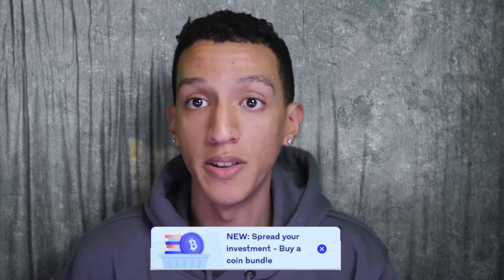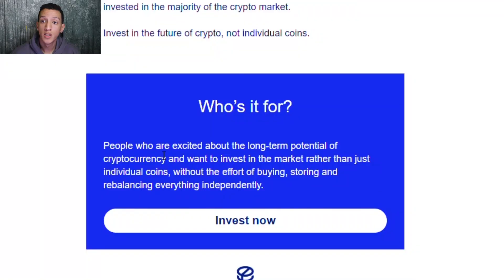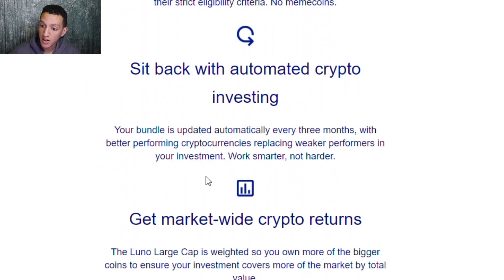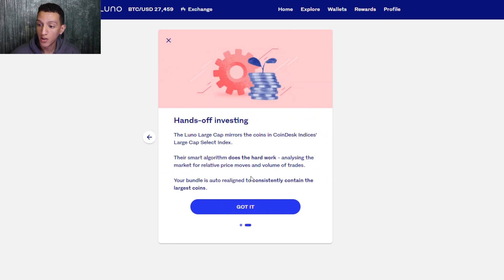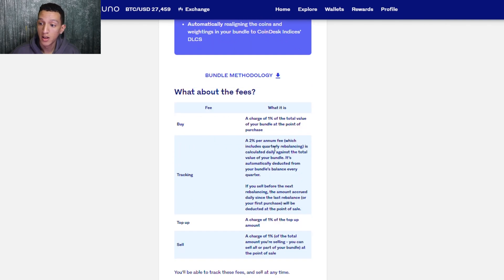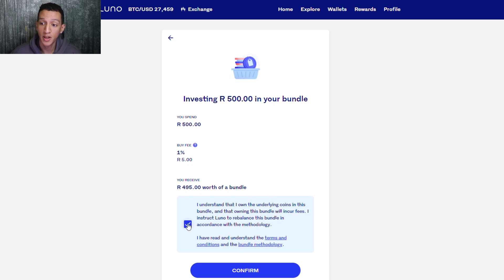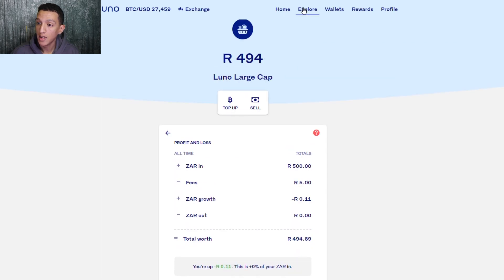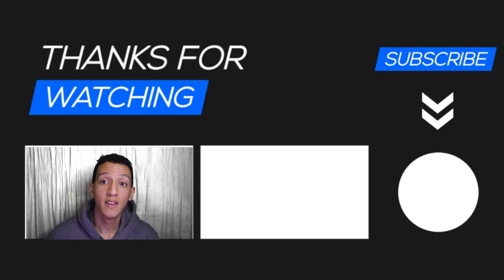Make Passive Income With The New Luno Large Cap Bundle (Luno Tutorial)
Take the stress out of investing long term, with the new Luno Large Cap Bundle

♥BTC: 338sAPmBf6ousuq6hEmBmq6CeccKNanzdL
♥ETH: 0x4Dd57F07802f75f7393E8956212Cc62287B4A00b

Why save with Luno?
We’ve made sure our savings product is as straightforward and flexible as possible, so you can be part of the future of finance without having to break a sweat. Almost a quarter of a million of you have moved your crypto into Luno Savings since we launched it last October with the Bitcoin (BTC) Savings wallet. We’ve already paid out well over $500,000 worth of BTC in interest alone.

Luno Bundle?
Take the stress out of investing long term, with the new Luno Large Cap Bundle. One tap and you’ll own a selection of cryptocurrencies that tracks the CoinDesk DLCS Index, with the aim of keeping you invested in the majority of the crypto market.

Your bundle tracks an index created by leading crypto experts CoinDesk Indices and only includes cryptocurrencies that meet their strict eligibility criteria. No memecoins.

Your bundle is updated automatically every three months, with better performing cryptocurrencies replacing weaker performers in your investment. Work smarter, not harder.